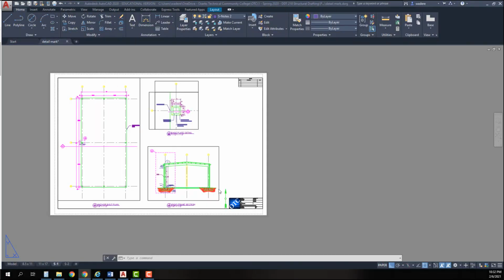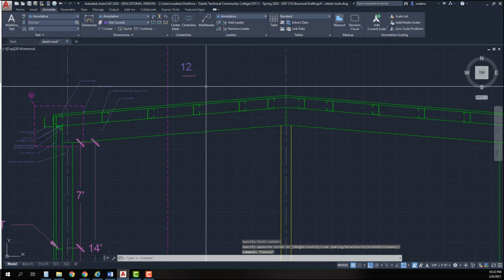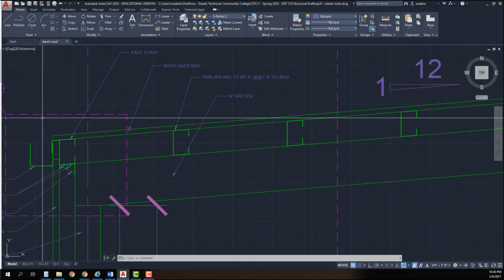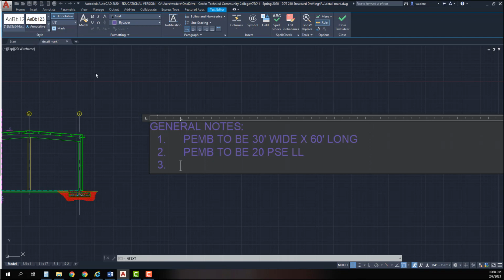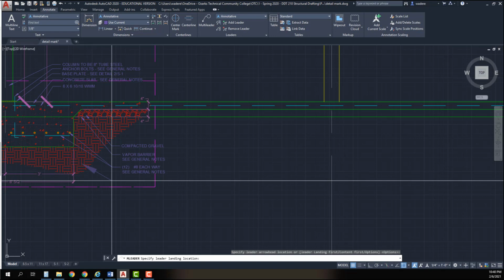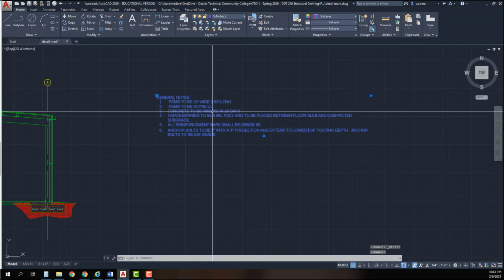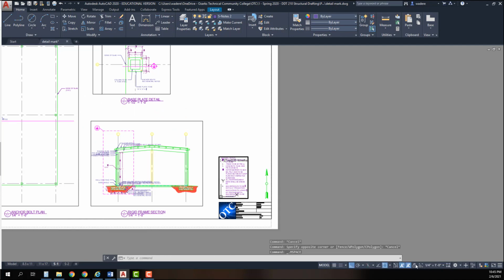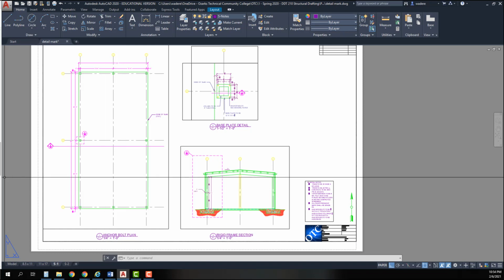PEMB Part 2 - Part 10 of 10 - Wrapping up the PEMB Drawings